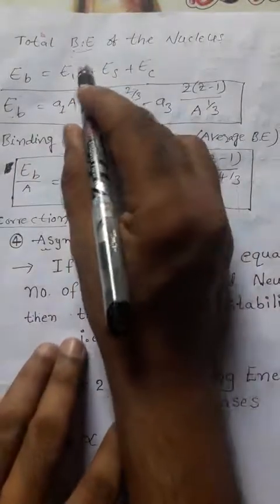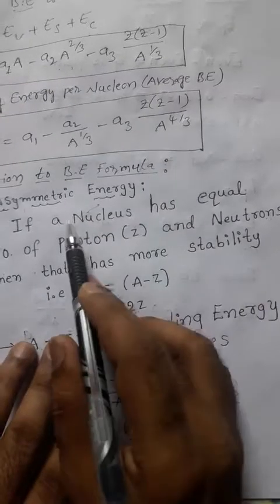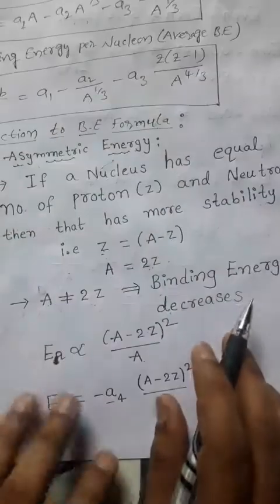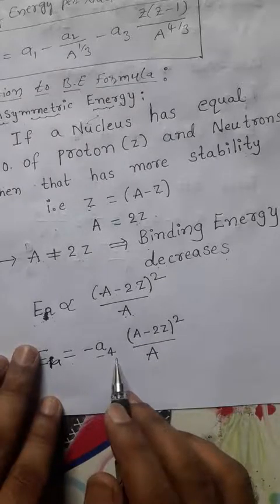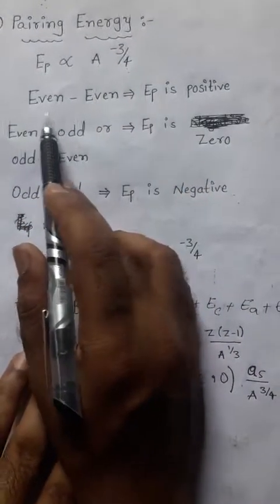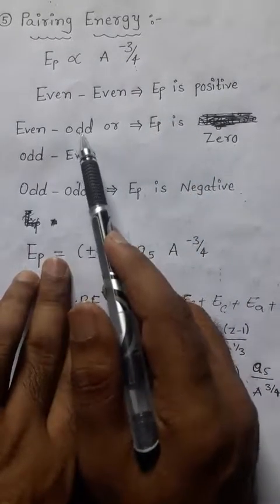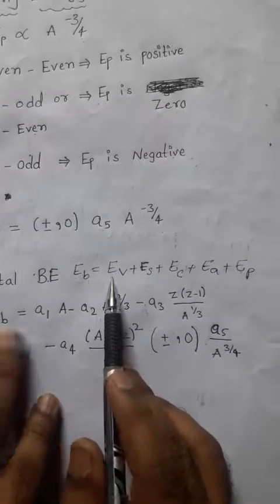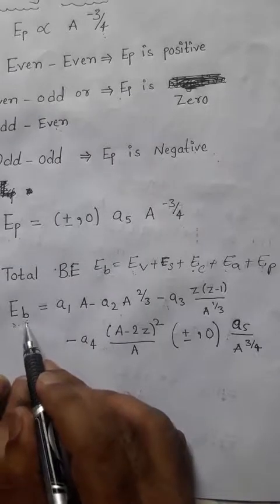Semi empirical mass formula part2nuclear physics